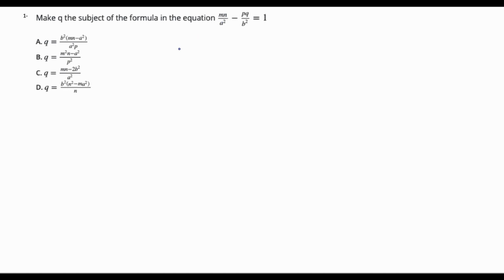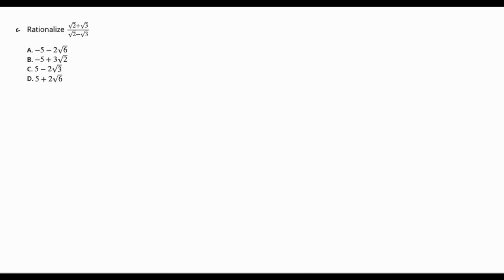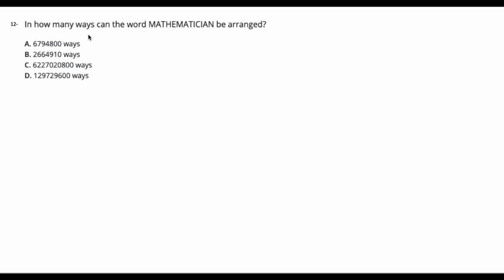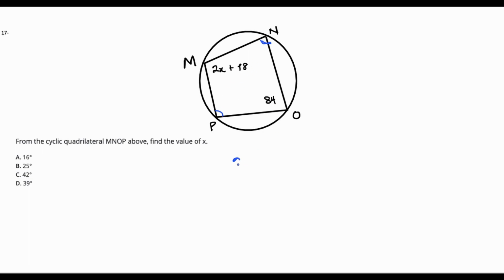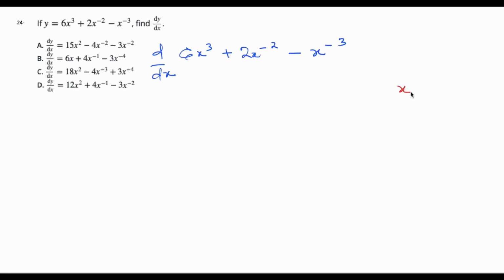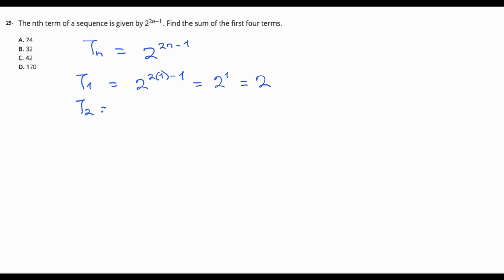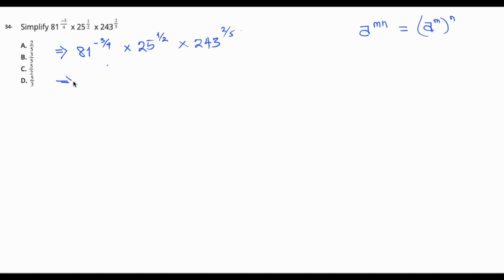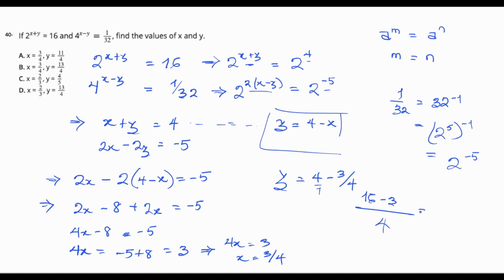MATHEMATICS JAMB 2019 - PAST QUESTIONS (40 questions) -Part1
Solutions to Jamb Mathematics 2019 past questions simply explained.

This is Part 1 of 2 part solution video containing 80 questions in total.